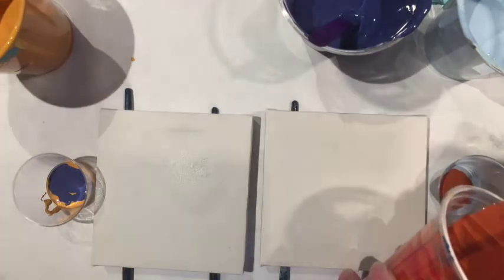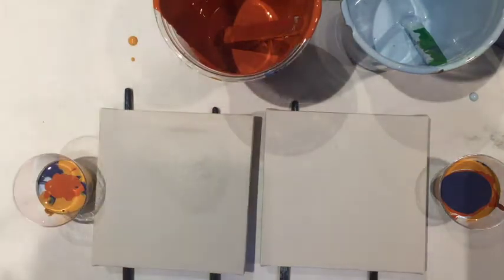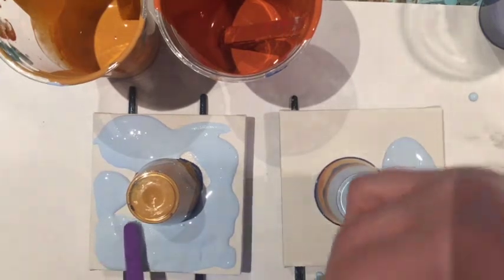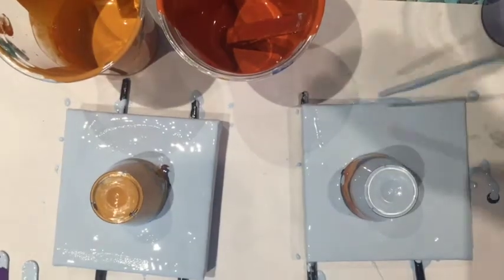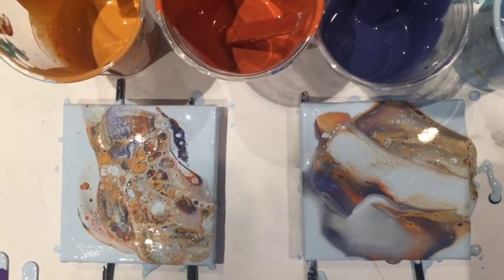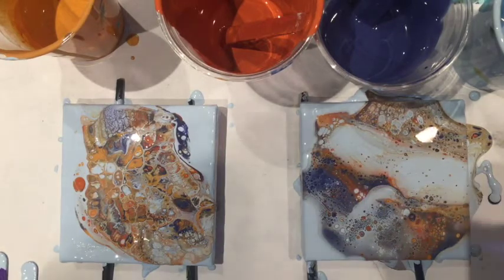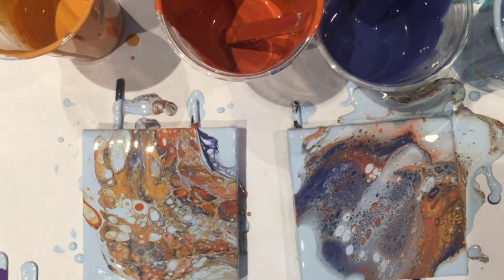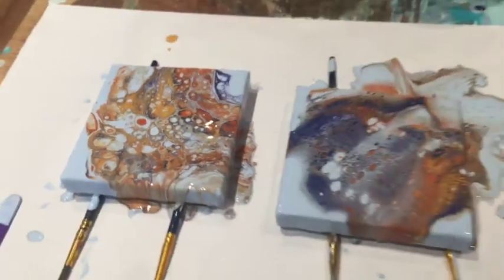Dirty Pour Painting Tutorial For Beginners / Fluid Acrylic Painting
Dirty Pour Painting Tutorial For Beginners, fluid acrylic painting.  *** ***Visit my etsy shop *** Please, also click the LIKE and notification buttons under the video.

Acrylic painting tutorials and techniques are what this channel is all about.   You will find landscape paintings, seascape paintings, cat paintings, horse paintings, rose paintings, cherry blossom paintings, sea turtle paintings, ocean paintings, deer paintings, fern and forest paintings, tree paintings, arbutus paintings, elk paintings, fluid acrylic paintings, mini canvas paintings……. and more on this channel.  I am landscape, seascape and fluid acrylic Canadian Artist, Lori Morris and I love painting with acrylic.

To buy some Flat Paint Brushes
To buy some Mini Canvases
To buy a set of Golden Heavy Body Acrylic Paints
To buy a Masterson Stay Wet Palette

I hope you are inspired to start painting. I appreciate it!